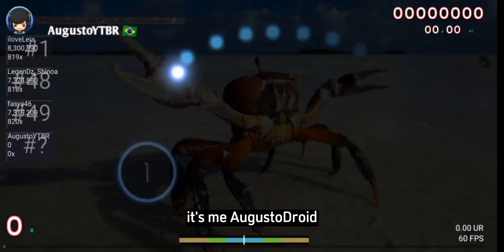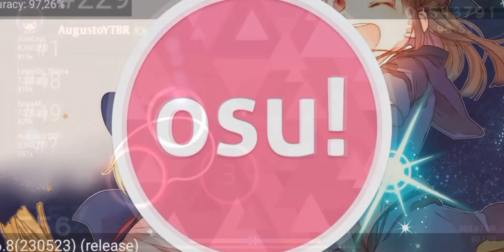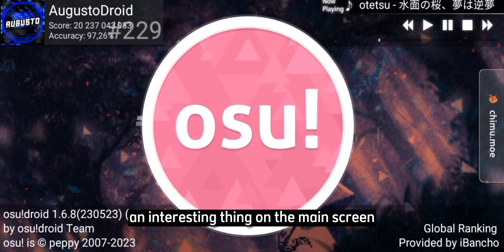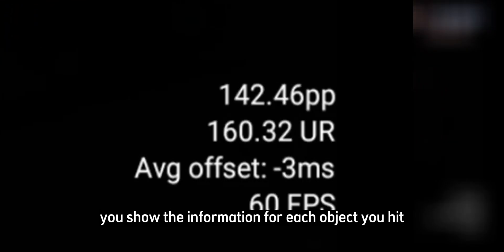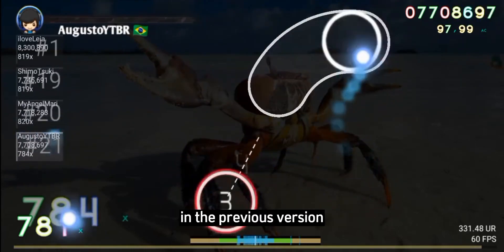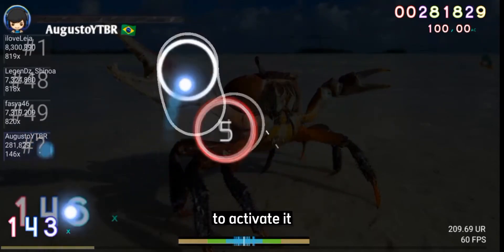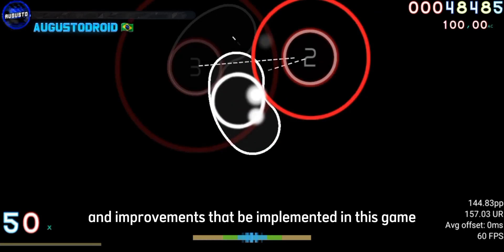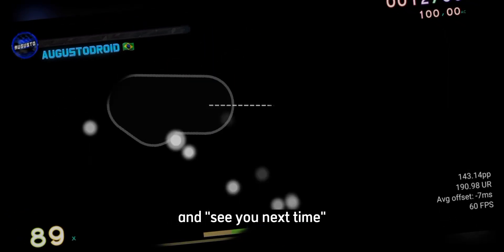🔥 NEW osu!droid UPDATE: AMAZING Features & Improvements! | In-Depth Review + Developer Credits 🔥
🌟 In this video, we dive into the NEW osu!droid UPDATE, bringing amazing features and improvements you won't want to miss! Join me as I review all the exciting changes and show you how this update takes osu!droid to the next level! 🌟

Website you can visit, if osu!droid can't update or some new version in after 2024

👨‍💻 Credits to developer Rian, his team and their incredible work on osu!droid:
Visit Rian and his team's GitHub to see more details about the project and contribute

⭐ In this video, we cover:
1. New features and gameplay improvements
2. Design and user interface updates
3. Performance optimizations and bug fixes
4. How this update impacts the osu!droid community
5. And much more!